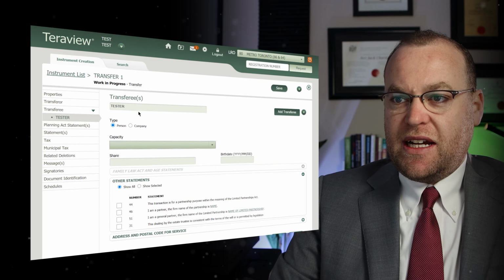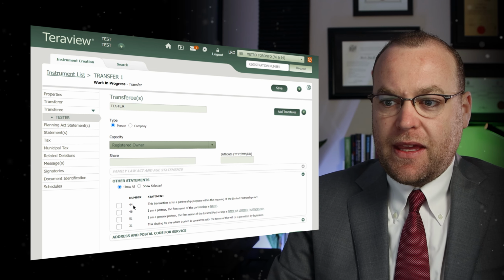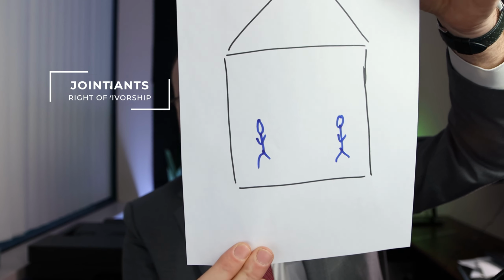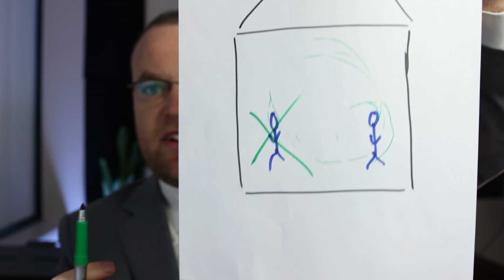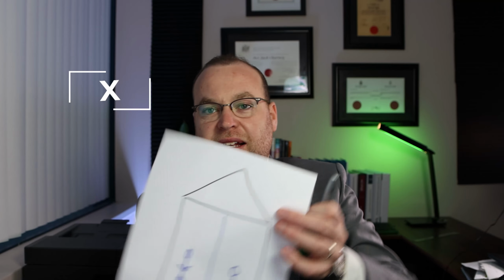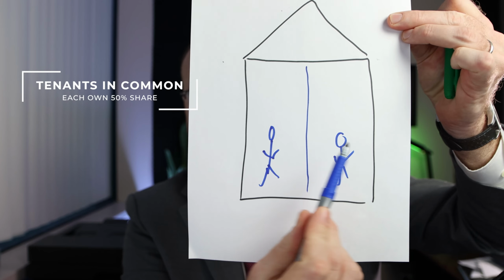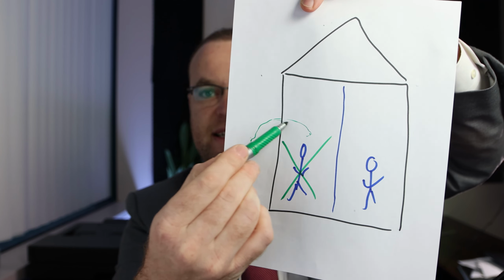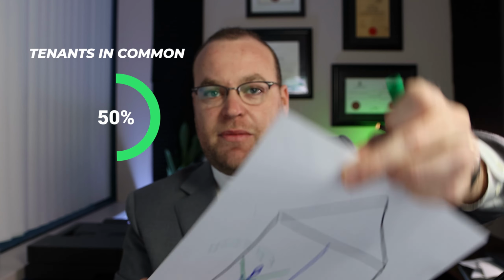Joint Tenants v Tenants in Common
With 2 or more people buying property in Canada, this is one of the most important things they should know: What is the difference between Joint Tenants and Tenants in Common? Real Estate Lawyer Avi Charney explains.